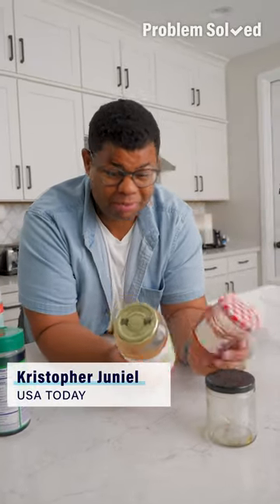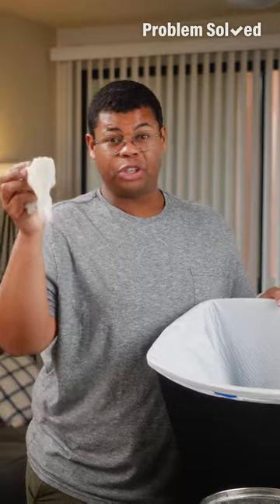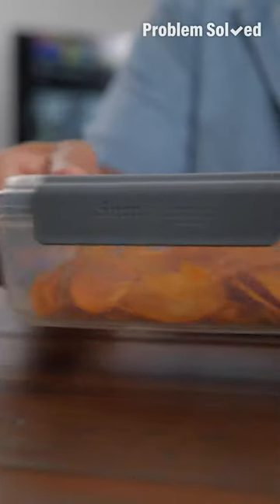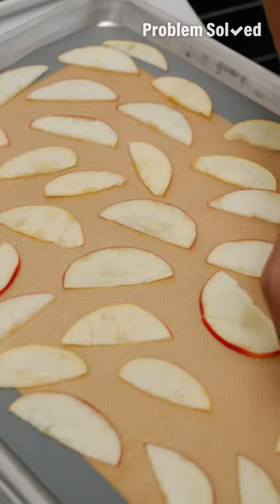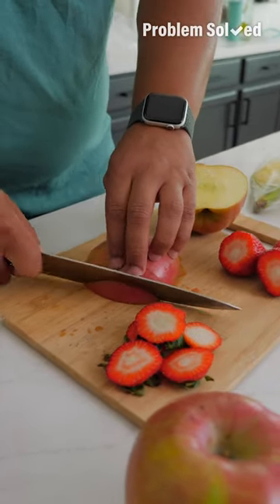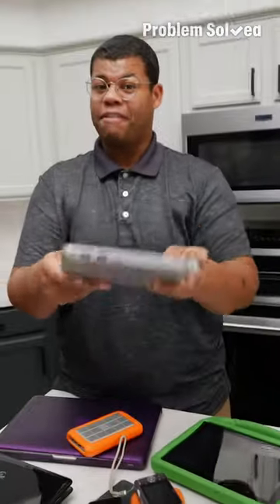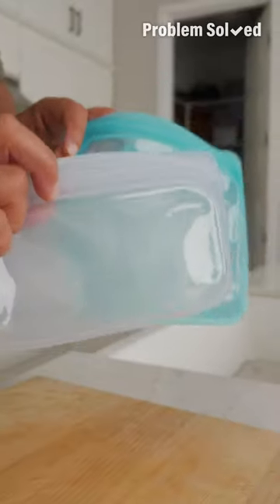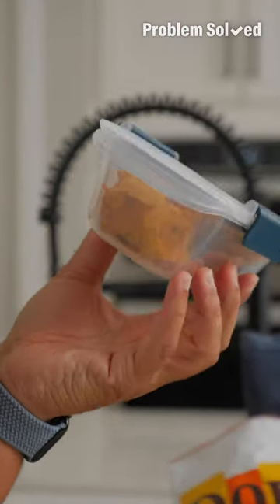Earth Day 🌎 30 Eco-friendly Hacks | Problem Solved